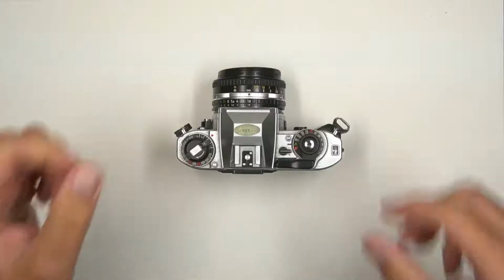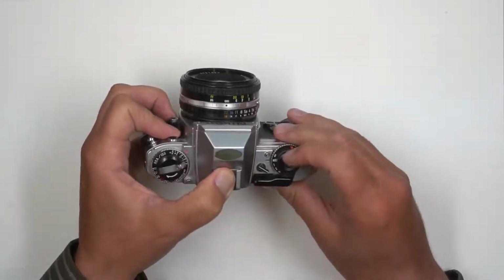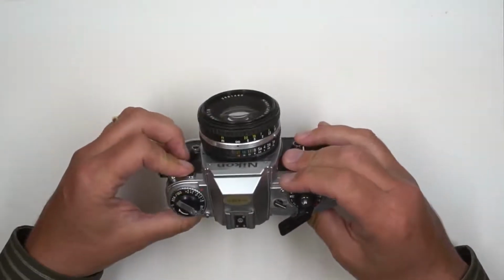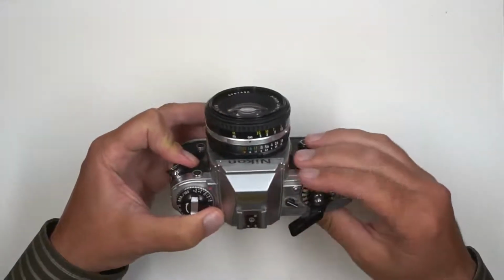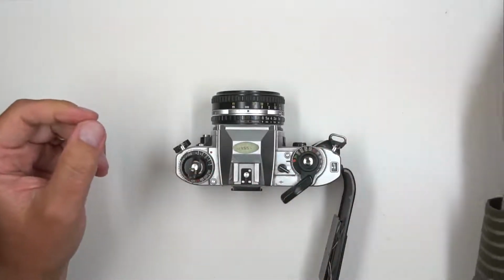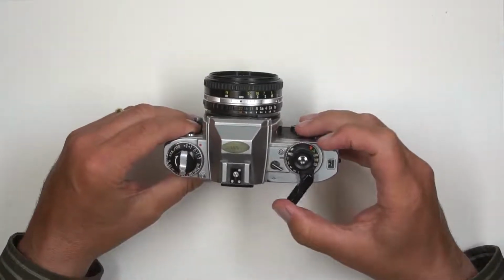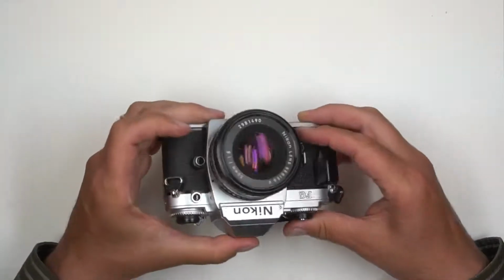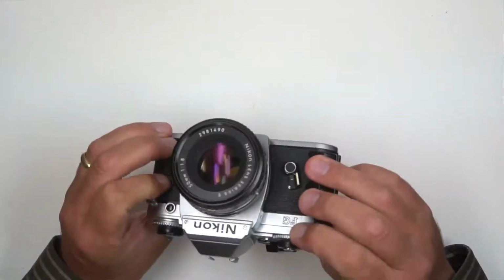About the Nikon FG v2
Quick user's guide to the Nikon FG 35mm SLR camera.